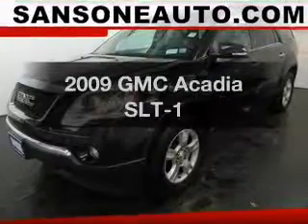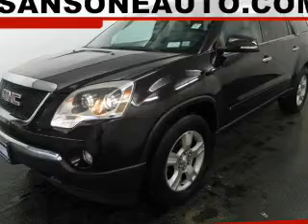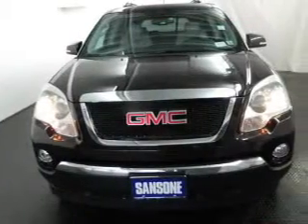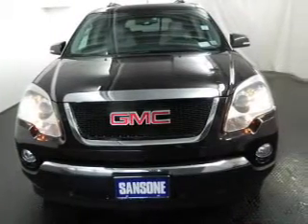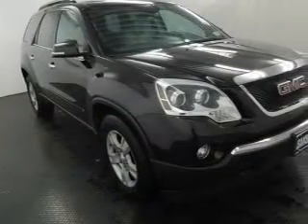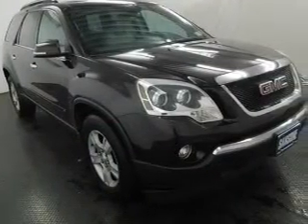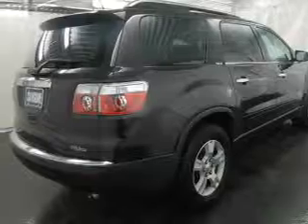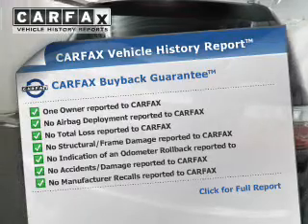2009 GMC Acadia - Avenel New Jersey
Year: 2009
Make: GMC
Model: Acadia
Trim: SLT-1
Engine: 3.6 liter 6 cylinder 24 valve
Transmission: 6-Speed Automatic
Color: Black
Mileage: 64081
Address:
90-100 Route 1 North